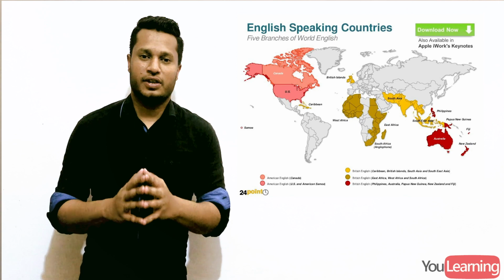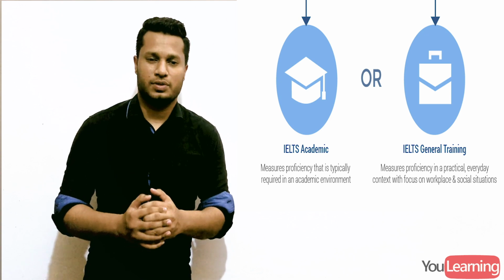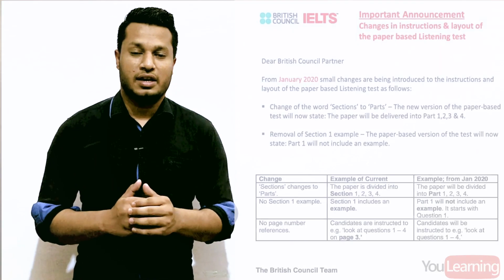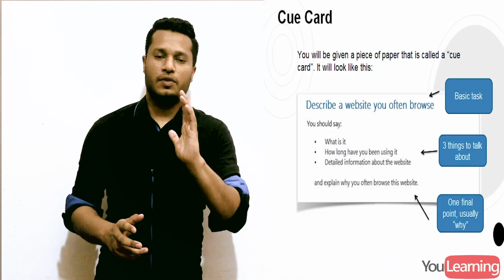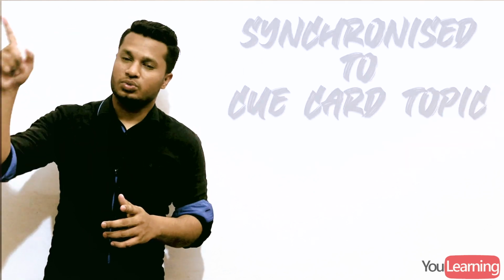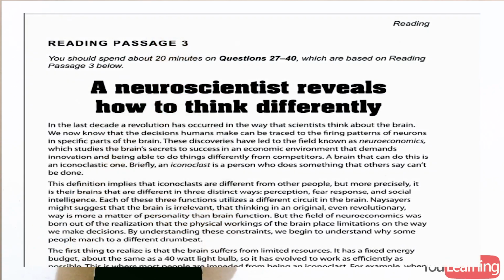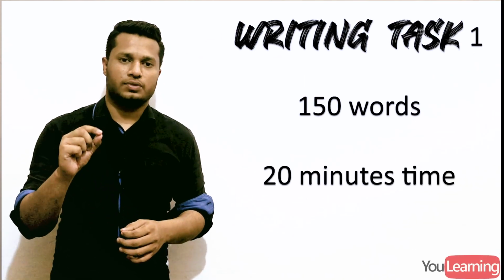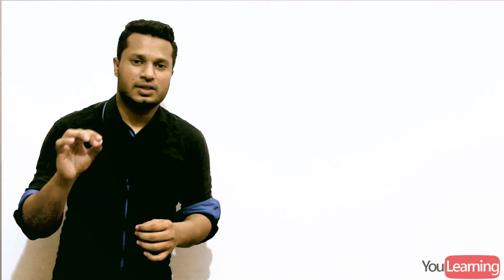WHAT IS IELTS? | A COMPREHENSIVE AND UPDATED INTRO. | 2020 | Ep.1 | QAISER SHAHZAD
This video lecture covers the updated introduction of IELTS, what are its benefits and how you can do it.